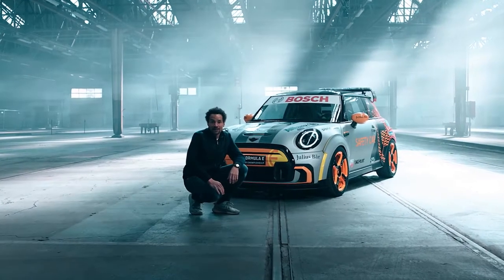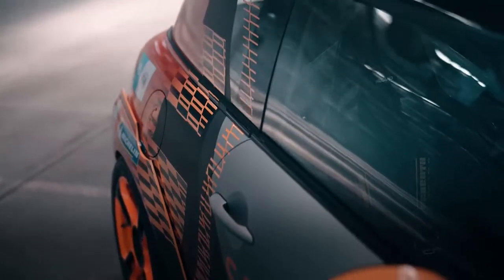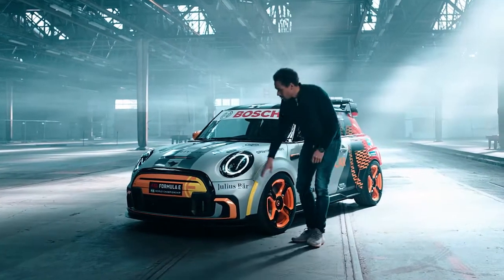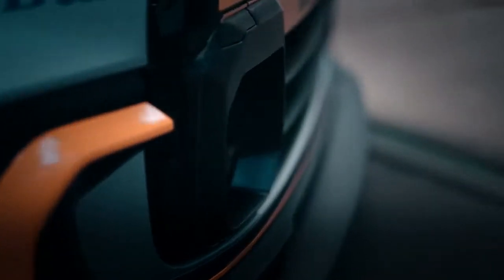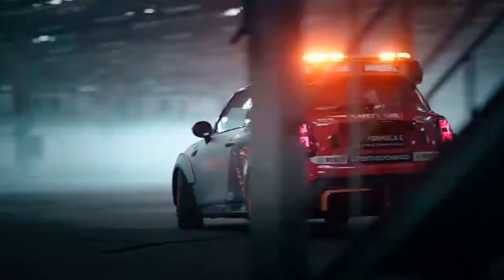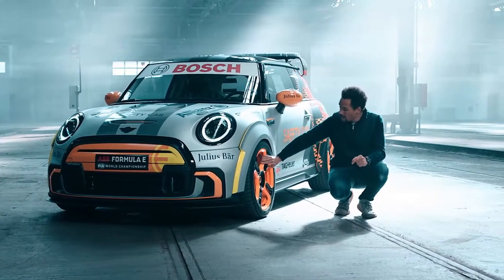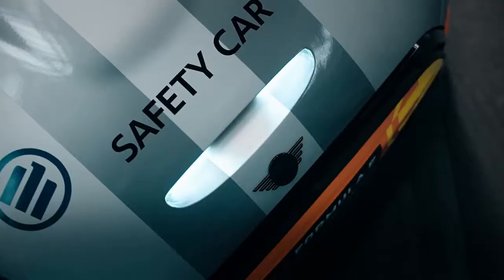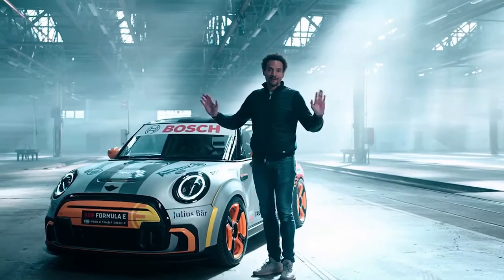Mini Electric Pacesetter Safetycar Of The Formula E Three Things With Oliver Heilmer